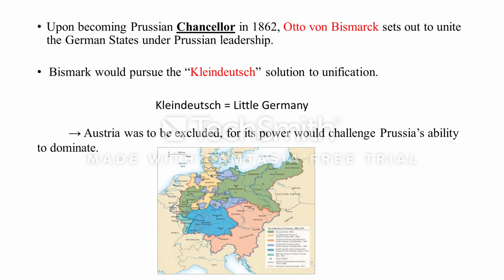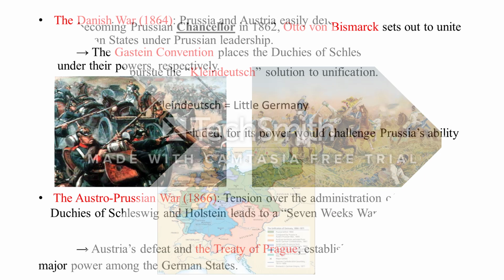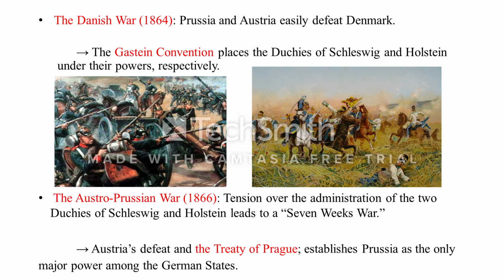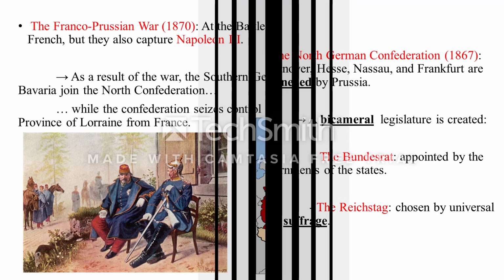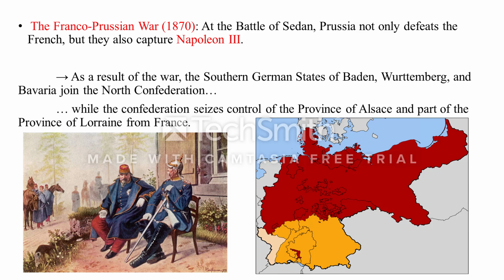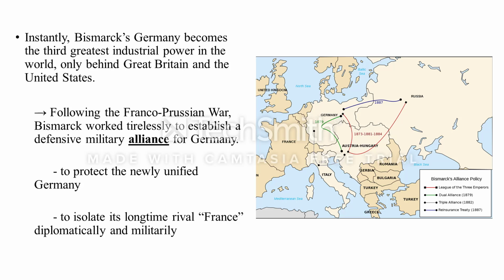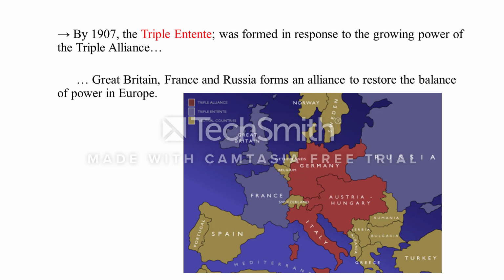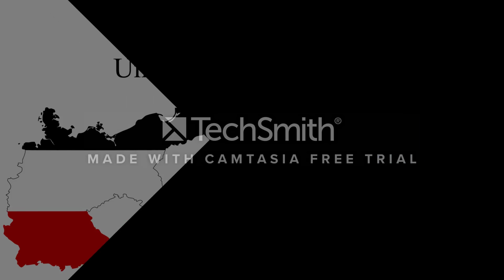ETEC 444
ETEC 444 Week #10